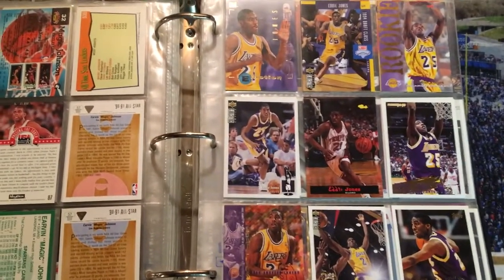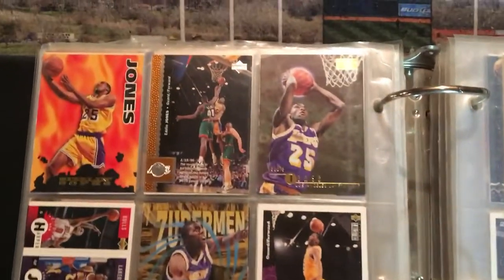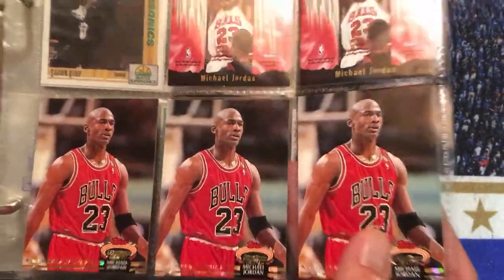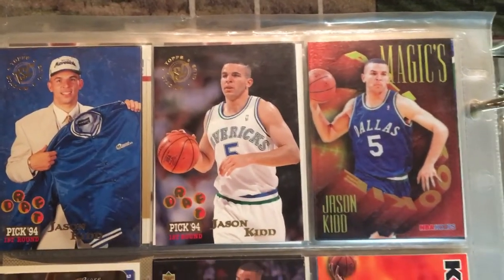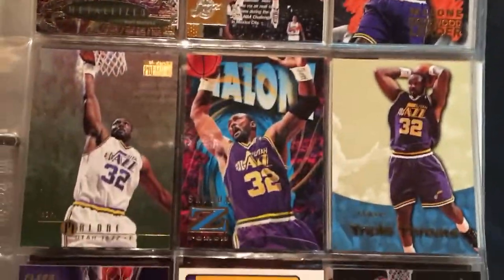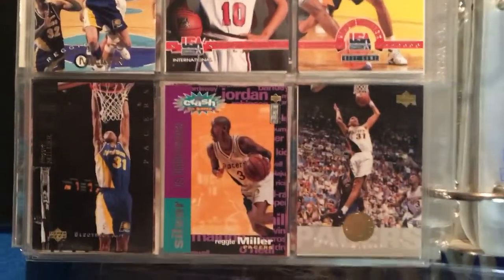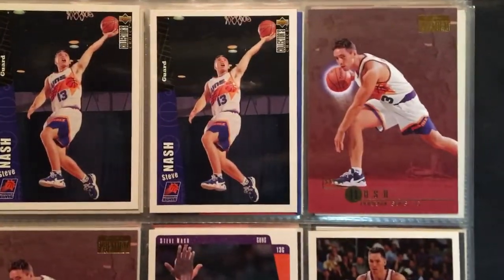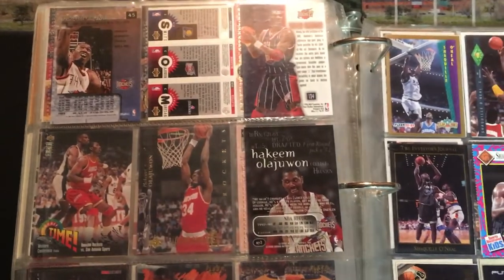Basketball Card Personal Collection Reveal: Binder #2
In this video I show some more basketball cards from my binder from the late 90s.  Check it out for some nostalgia!